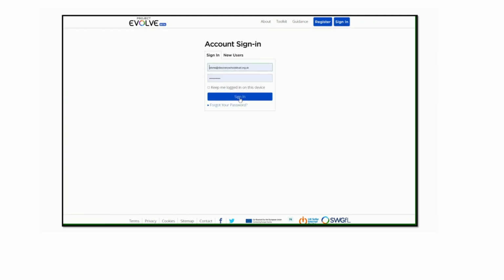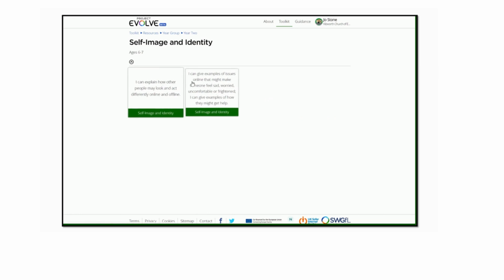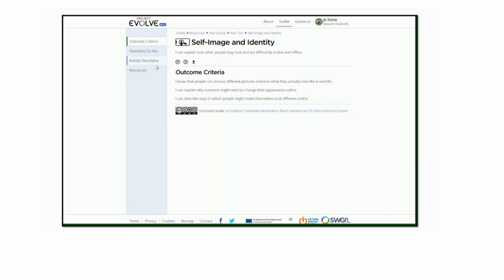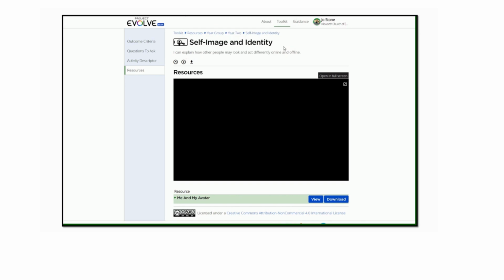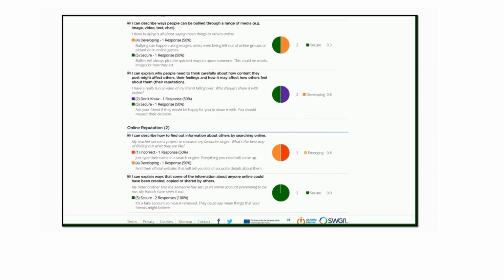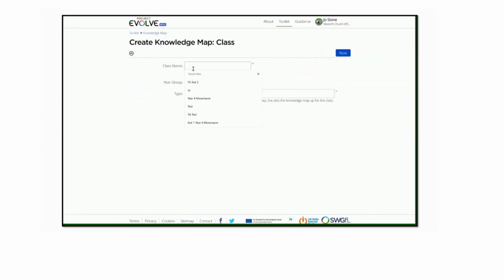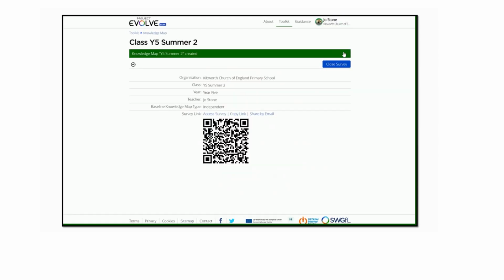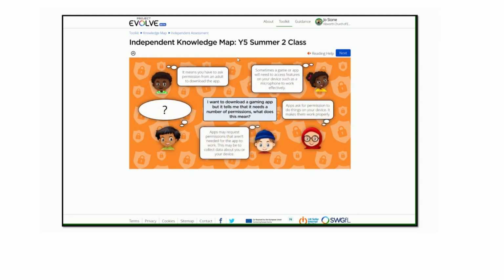ECT Network Session - Project Evolve (Internet Safety)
Jo Stone from Discovery Schools Trust talking about internet safety using Project Evolve.